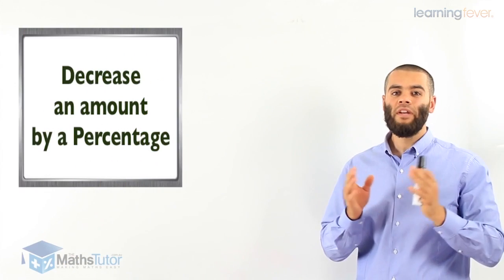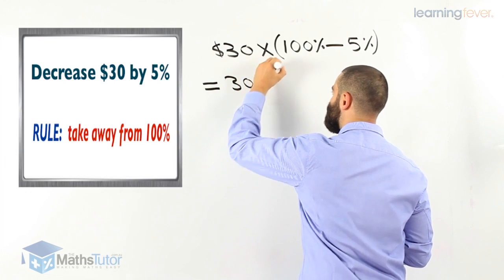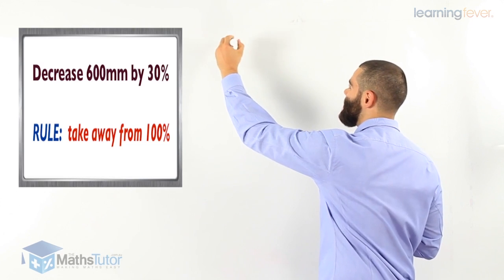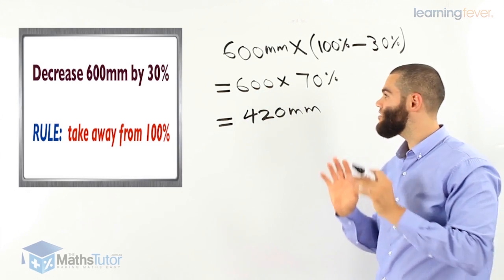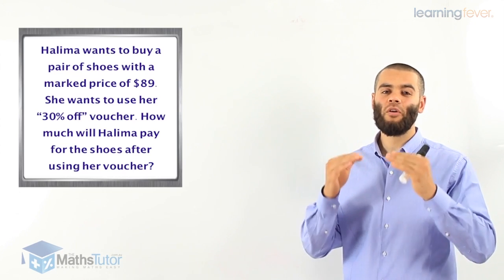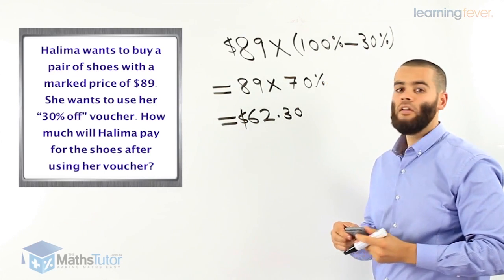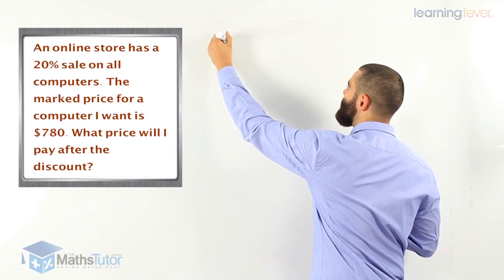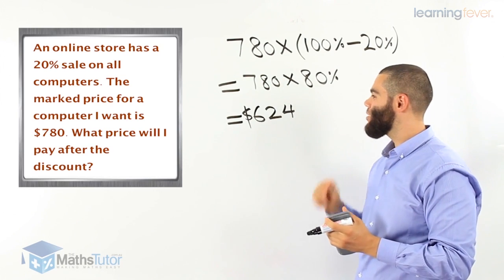Decreasing an amount by a percentage | 8th Grade Math & Algebra Complete Tutorial